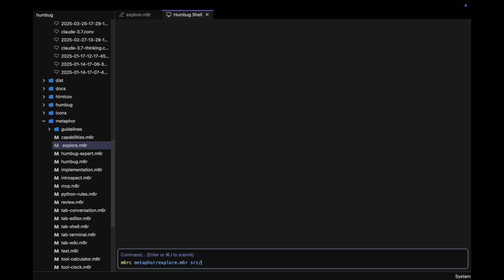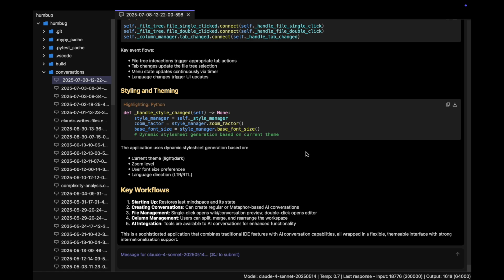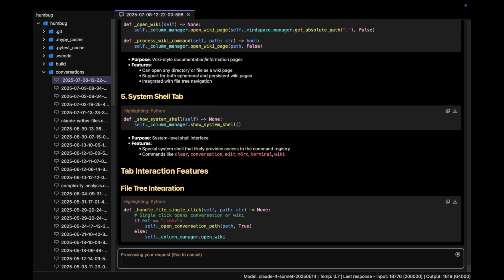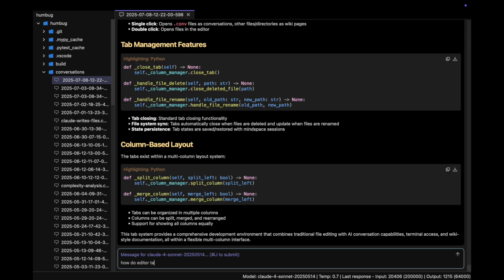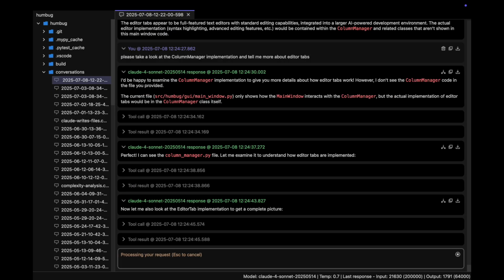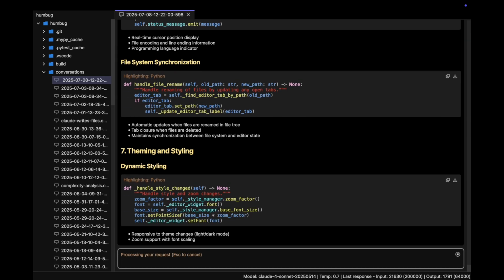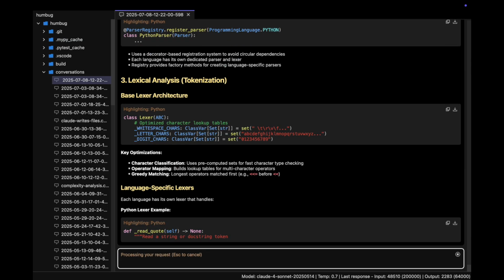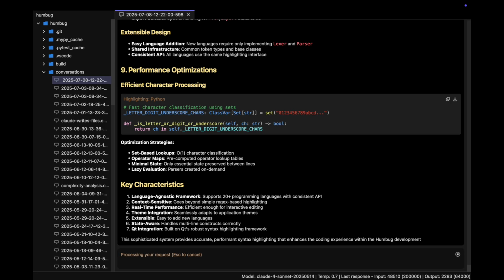Exploring codebases with Humbug v0.18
Humbug was designed to help you with understanding existing codebases. With the addition of "tool use" it can now go much further, using those tools to find things it wasn't originally given.

We start with a metaphor prompt that lets you explore a file or files, and then follow it as it goes several layers deep into its own codebases.